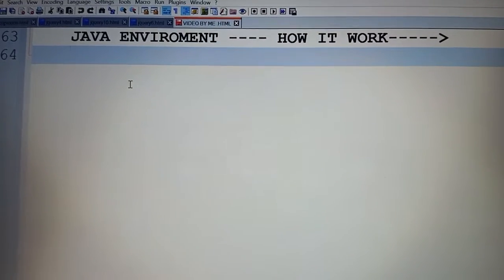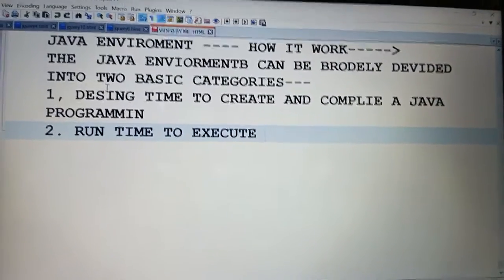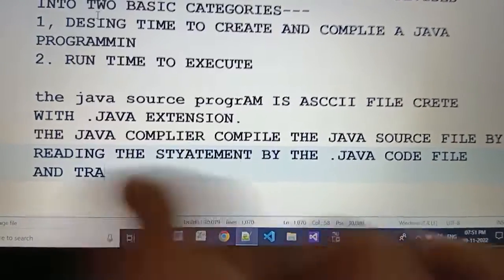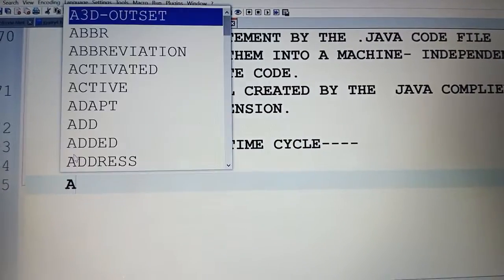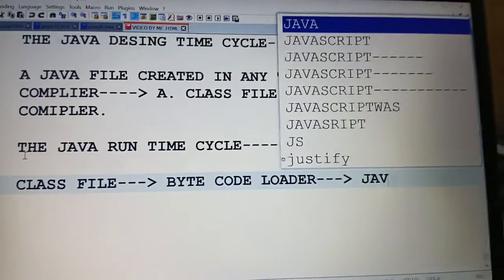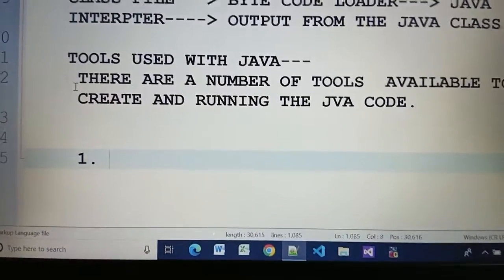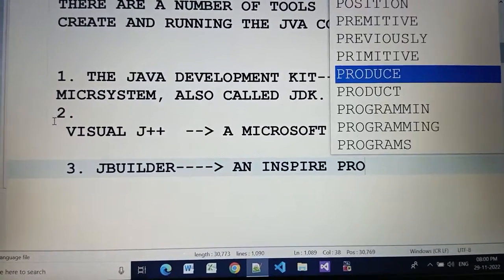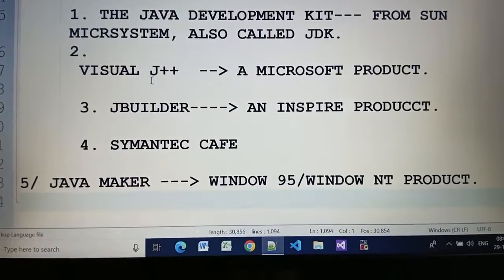Java environment --- how to Java work